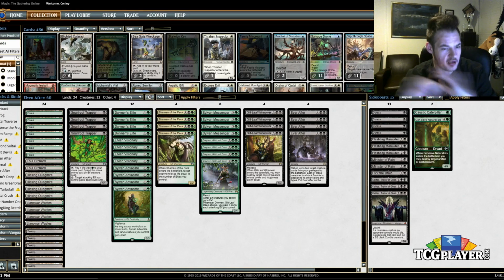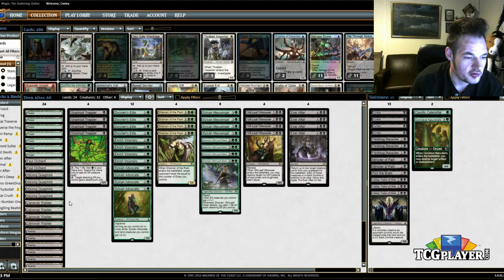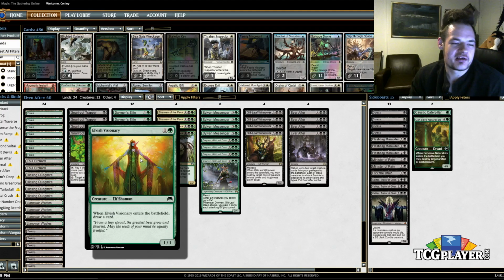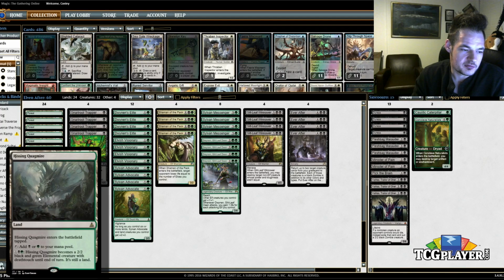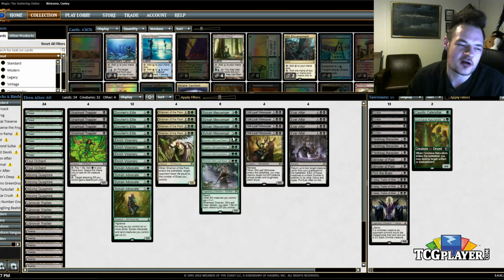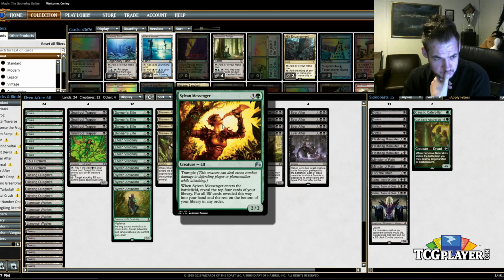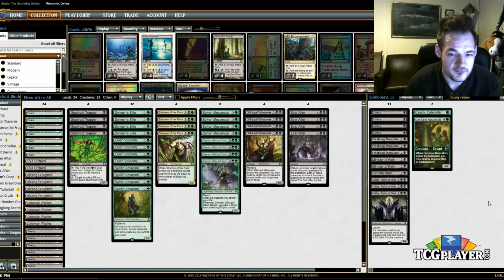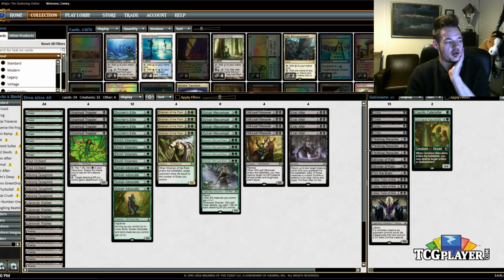[MTG] SOI Standard Elven After | Deck Tech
Brewing with Ever After is fun! Conley Woods takes a first look at the sweet Shadows over Innistrad card by building up a powerful Jund deck.